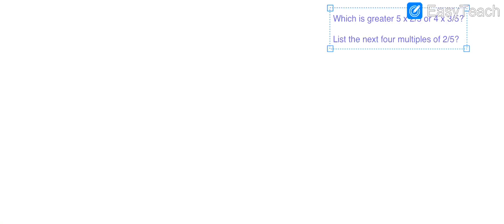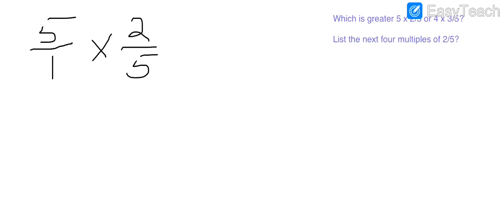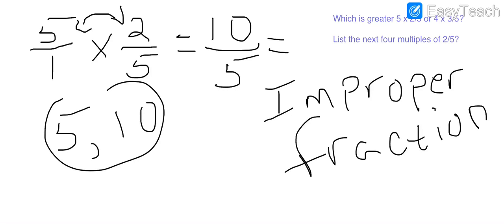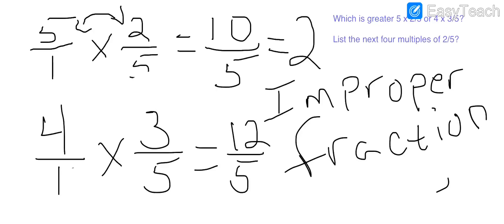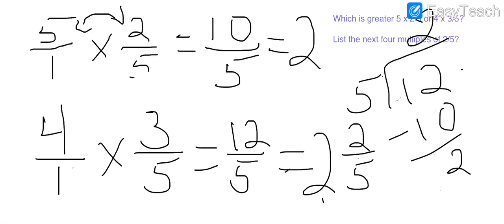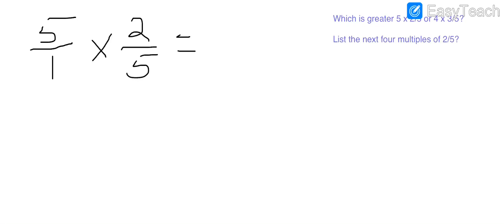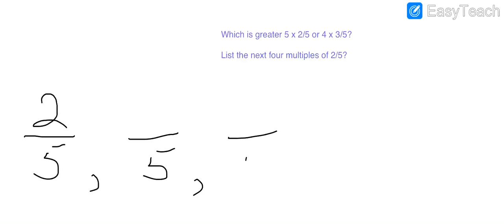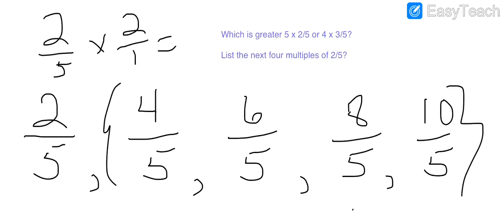April 3, 2020